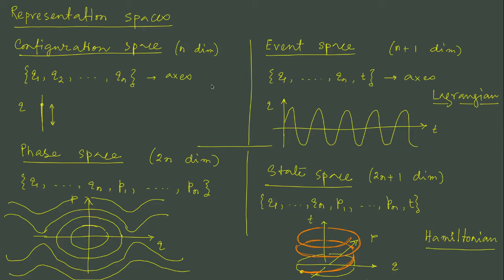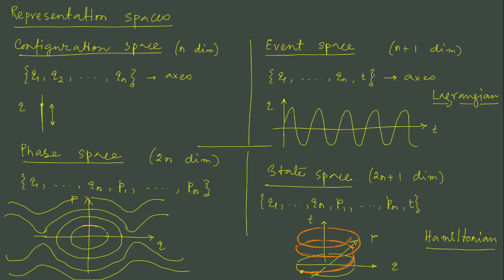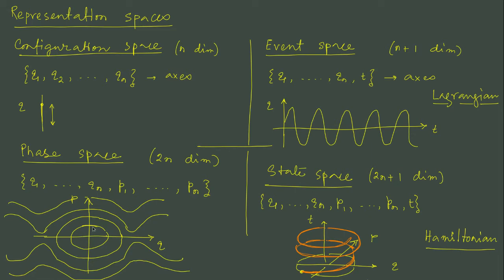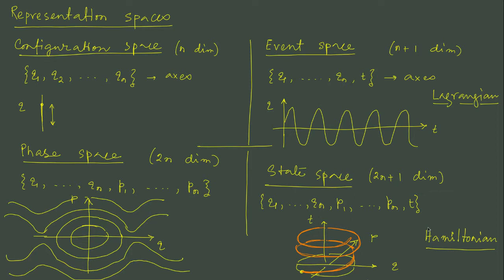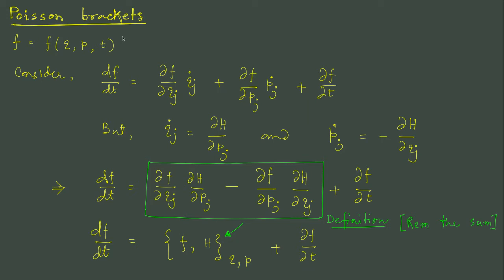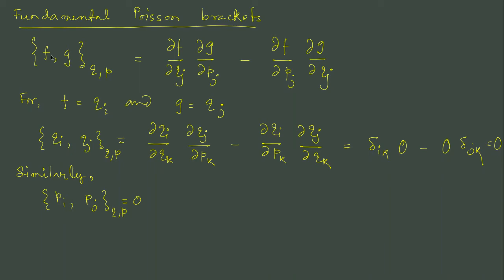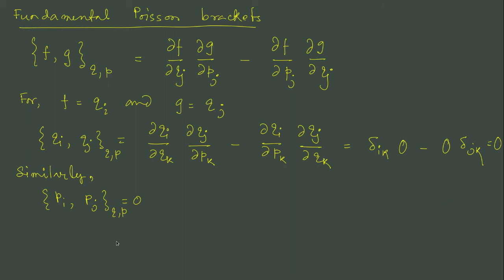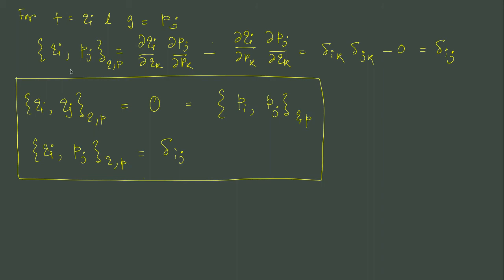Lecture 16: Poisson brackets: properties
We introduce the Poisson bracket and discuss some of the relevant properties.